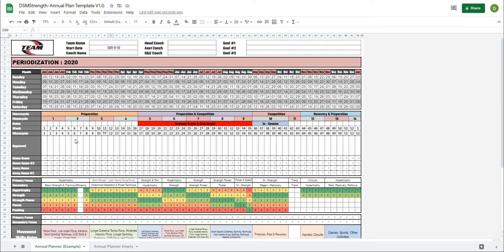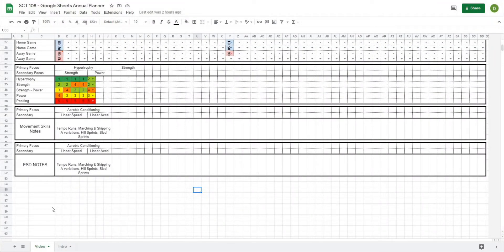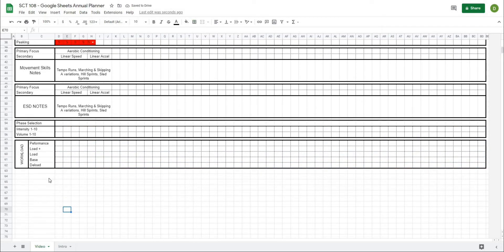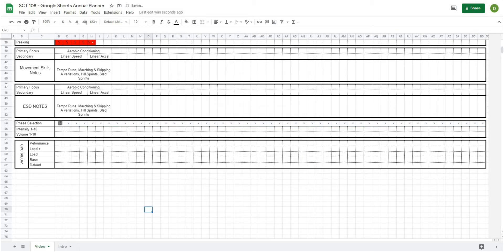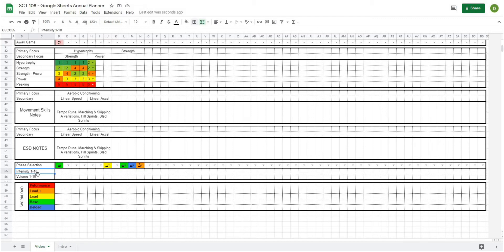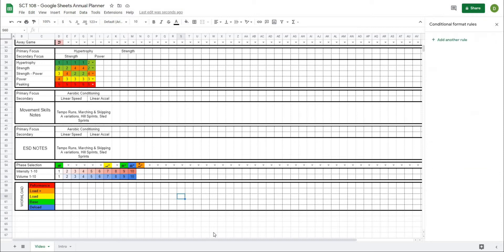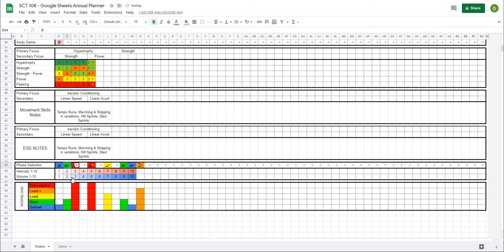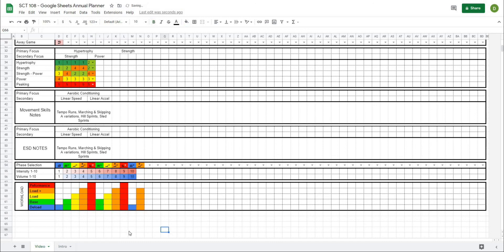Google Sheets Annual Plan Template | Part 5 | Volume & Intensity Cycles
In this video we work though the volume and intensity cycles in the Google Sheets Annual Plan Template. This will allow you to visualise your volume and intensity with both numbers, and a graph.